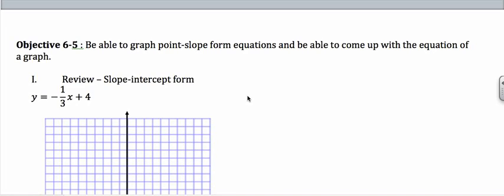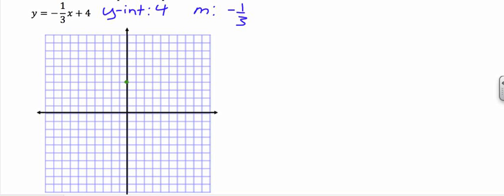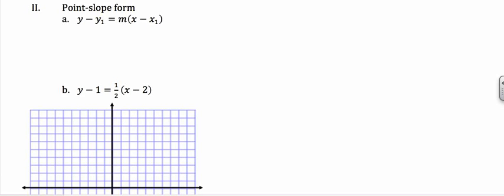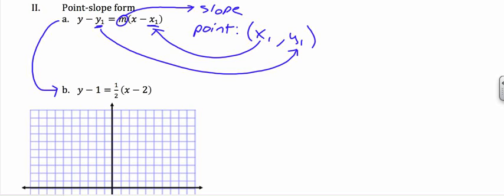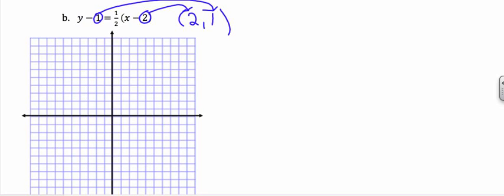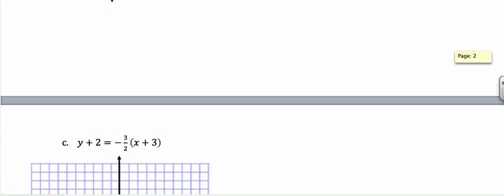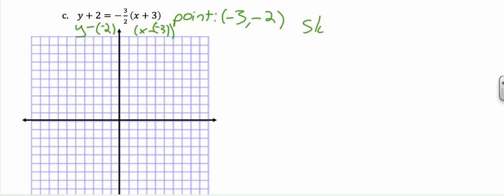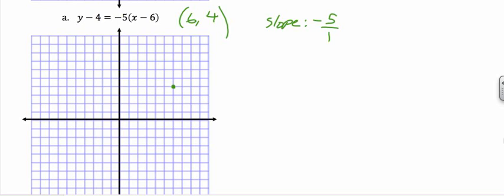6-3b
Graphing equations in point-slope form.